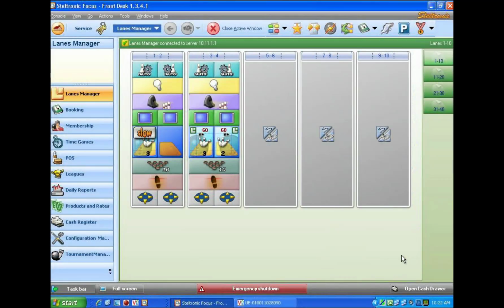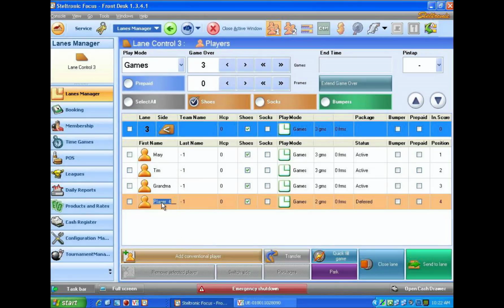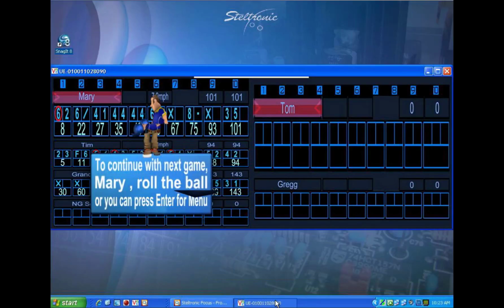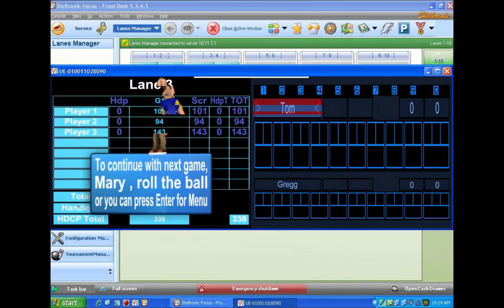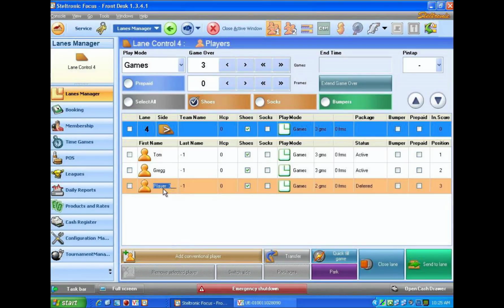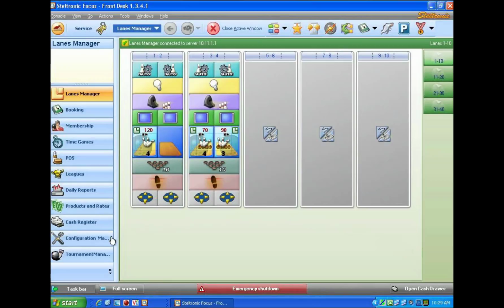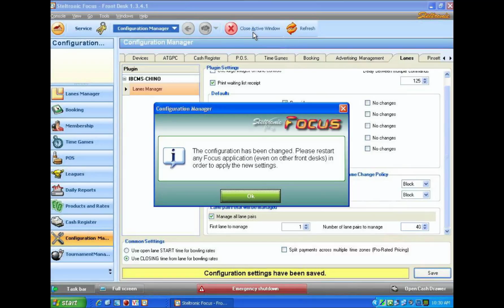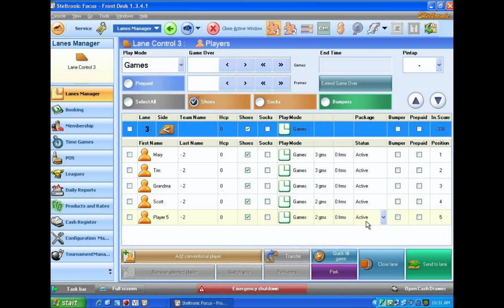Steltronic Focus deferred player explanation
This brief tutorial shows you how to manage a deferred player in Steltronic Focus software